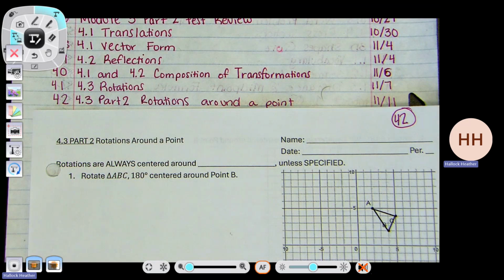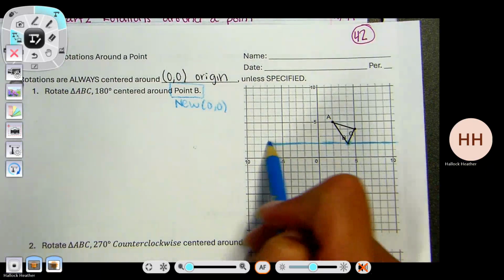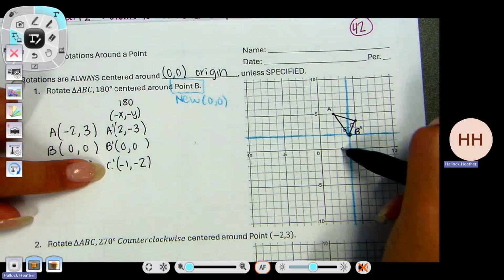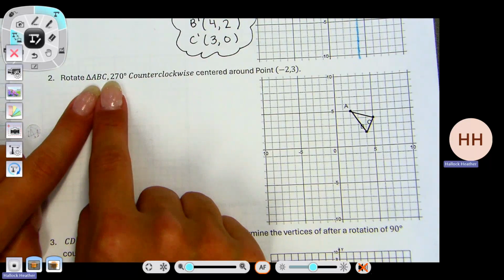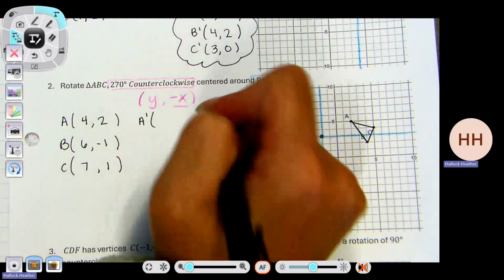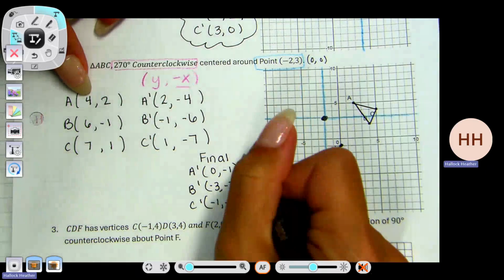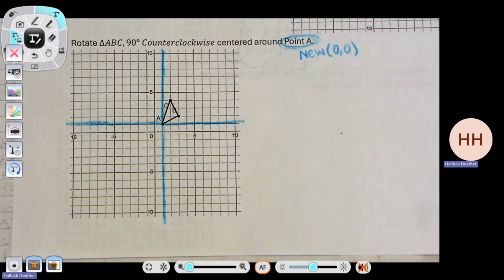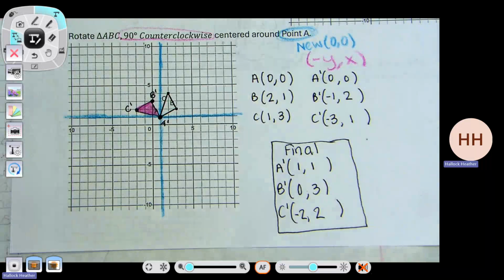4.3 PART 2 Rotations Around a Point